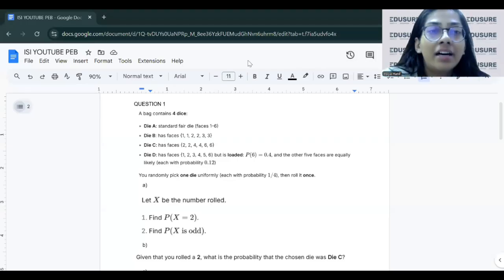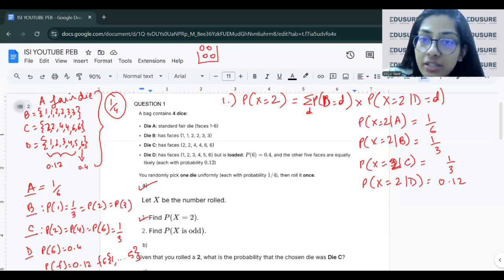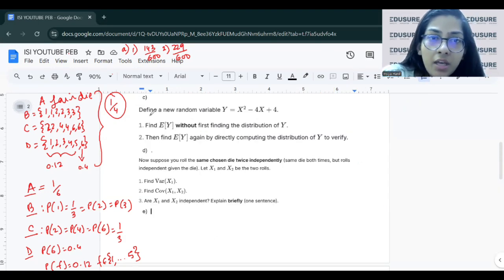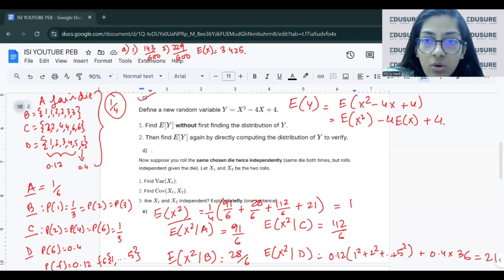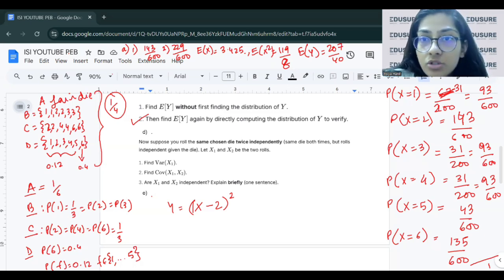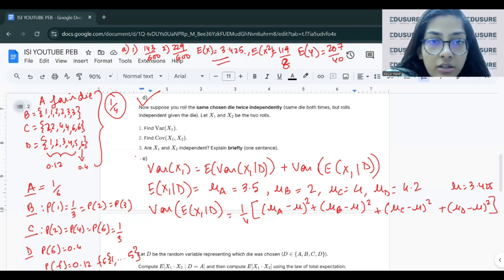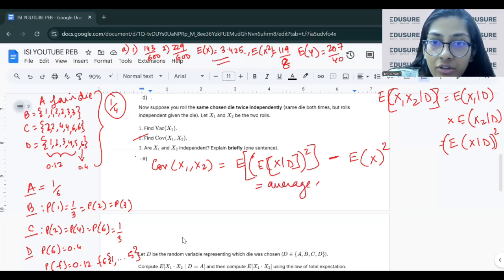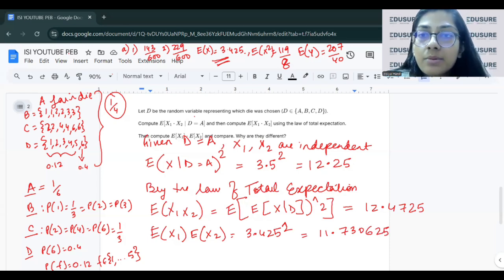Probability & Random Variables: Solving for Expectation, Variance & Covariance (ISI PEB Sample Ques)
In this video, we dive deep into a comprehensive Probability and Statistics problem designed for ISI (Indian Statistical Institute) entrance preparation. We analyze a bag containing four different types of dice: a standard fair die, two non-standard dice with repeated faces, and one loaded die.

What we cover in this tutorial:
- Part A: Finding the probability of a specific roll (X=2) and odd rolls using the Law of Total Probability.
- Part B: Applying Bayes' Theorem to determine which die was chosen given the outcome.
- Part C: Calculating the Expectation of a transformed random variable Y = (X-2)^2 through two different methods (Direct vs. Distribution).
- Part D: Understanding Conditional Independence. We calculate the Variance and Covariance (X_1, X_2) when the same die is rolled twice.

This problem is excellent practice for students appearing for ISI MSQE/MStat, IIT-JAM and GATE Aspirants.